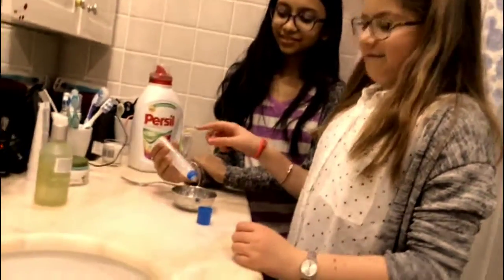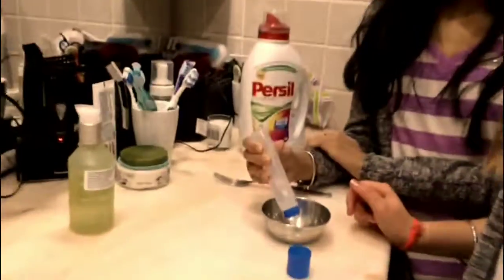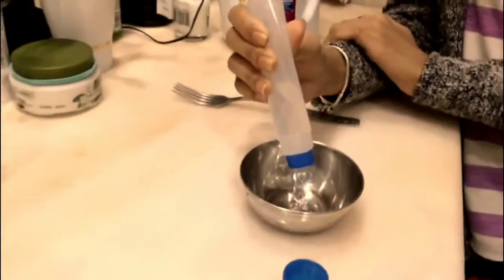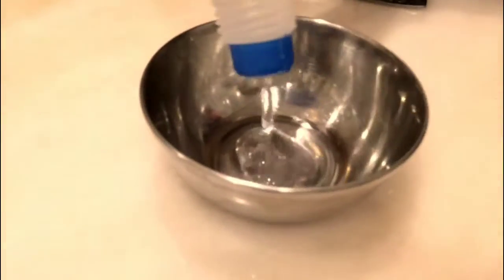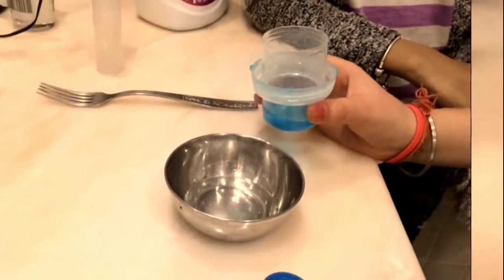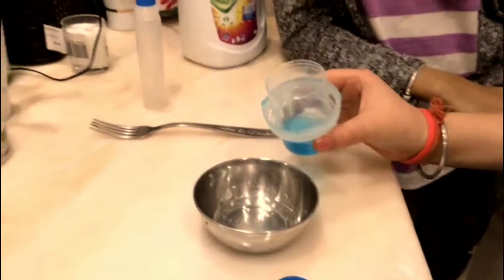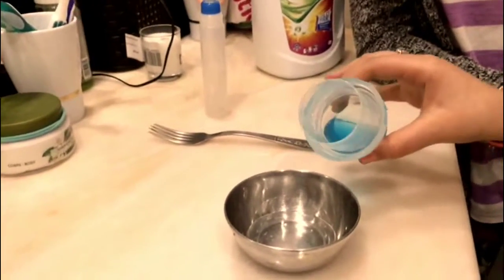How To Make Slime